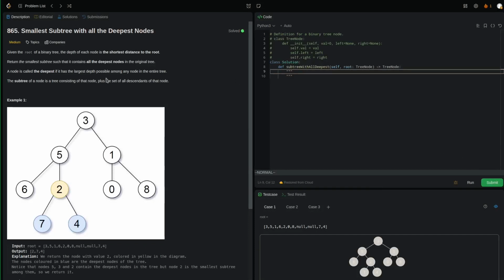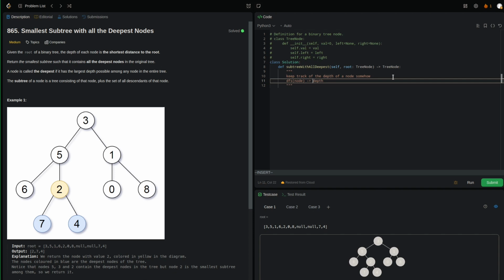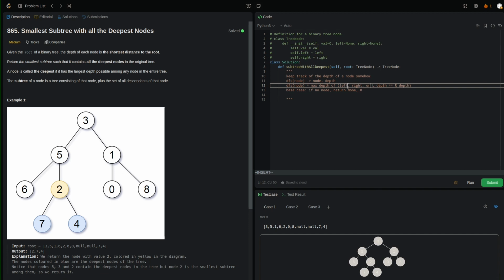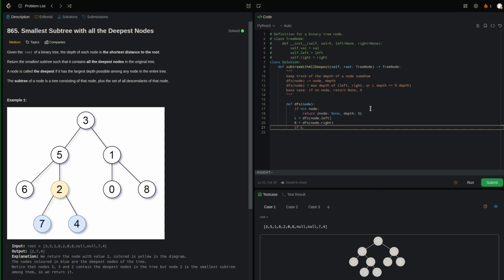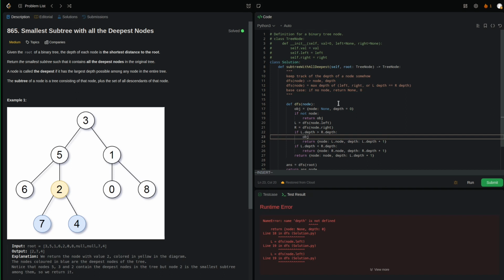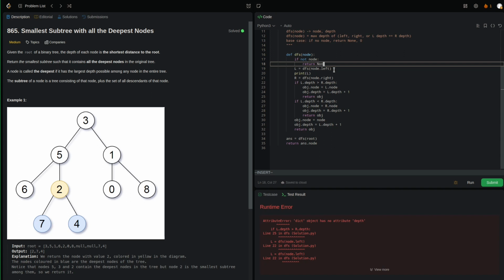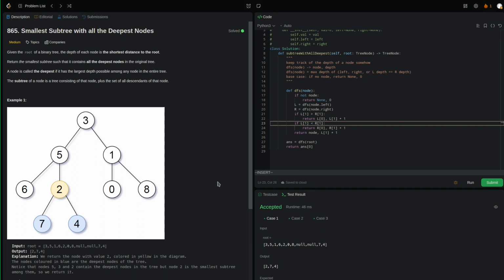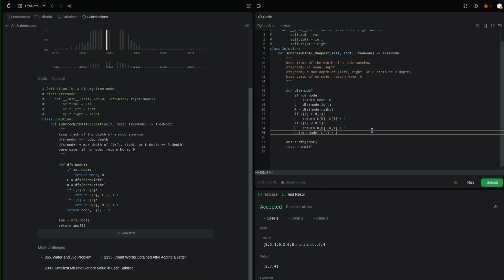Real Time Leetcode 865. Smallest Subtree with all the Deepest Nodes